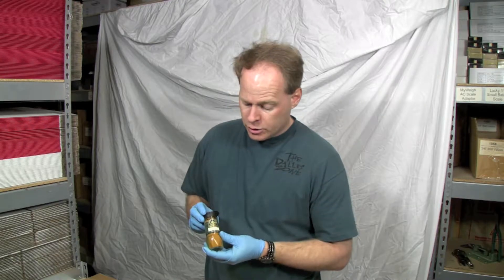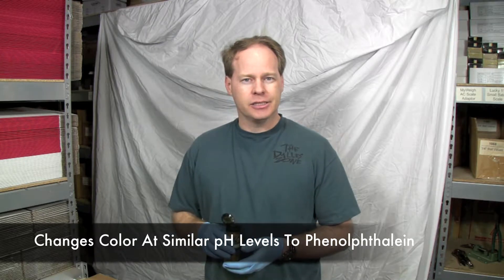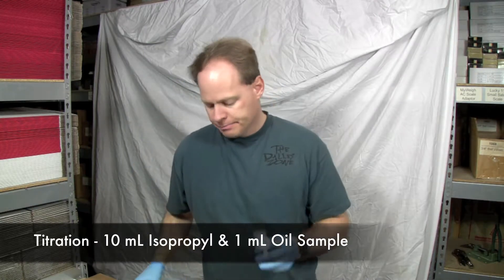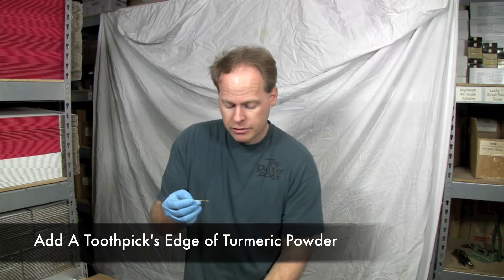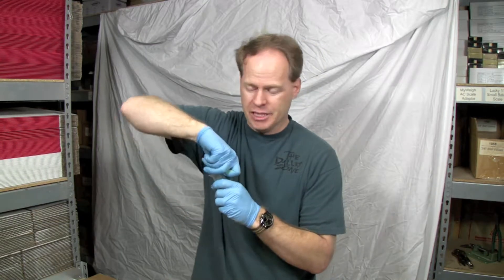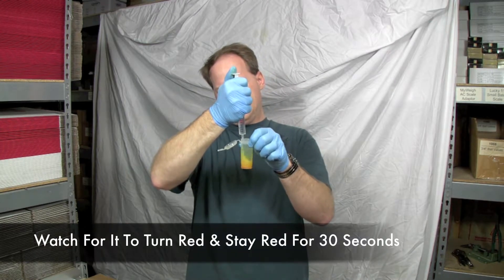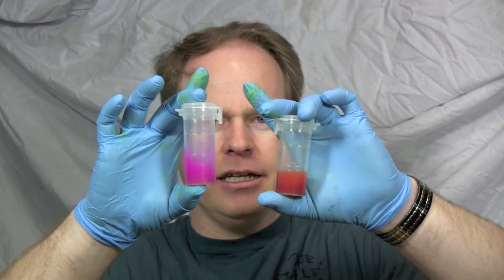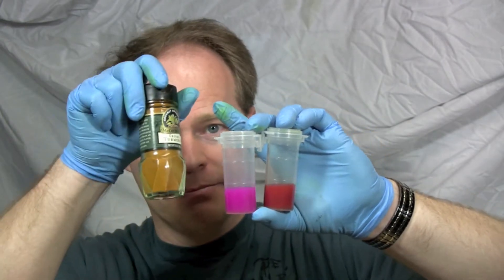How To Titrate Oil Using Turmeric Powder For Biodiesel Production - Utah Biodiesel Supply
Learn how to titrate vegetable oil for Biodiesel production using Turmeric Powder.